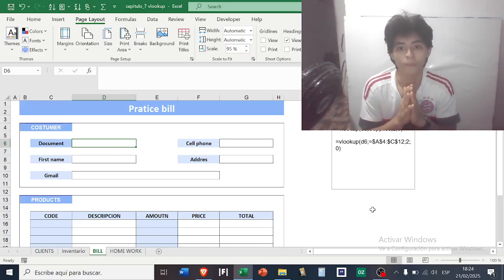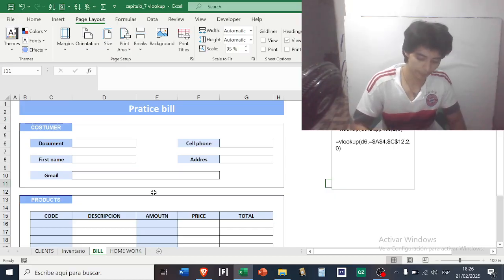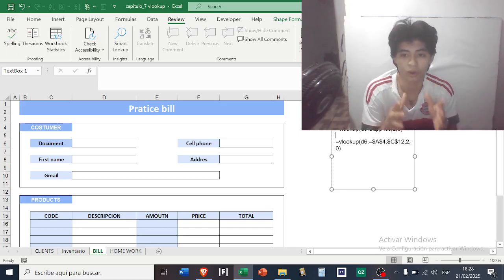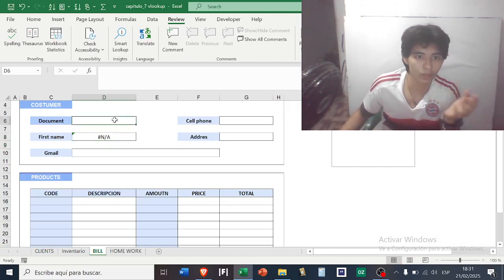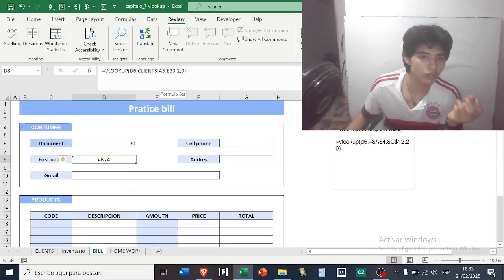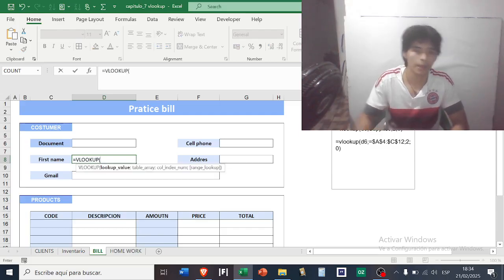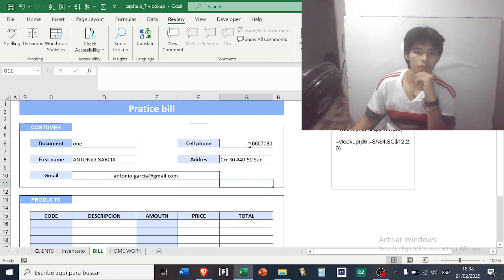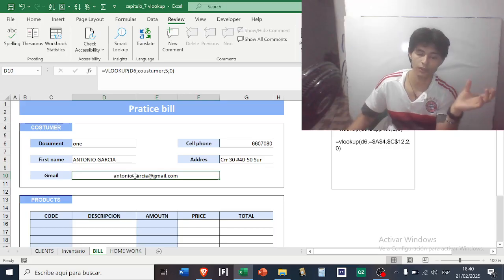how use vlookup function on excel